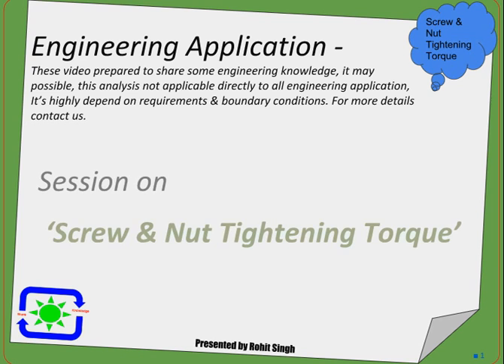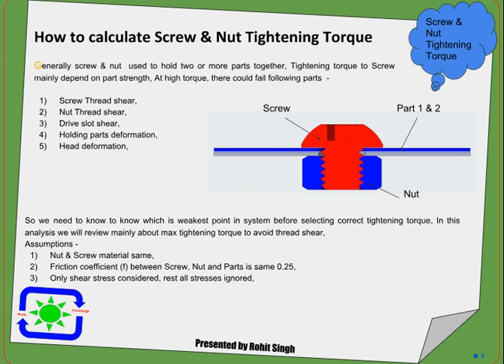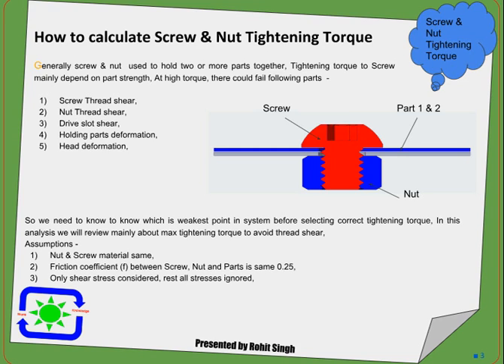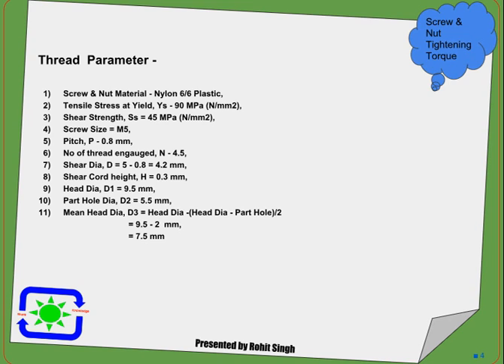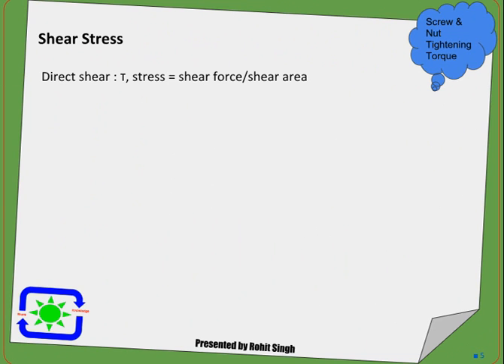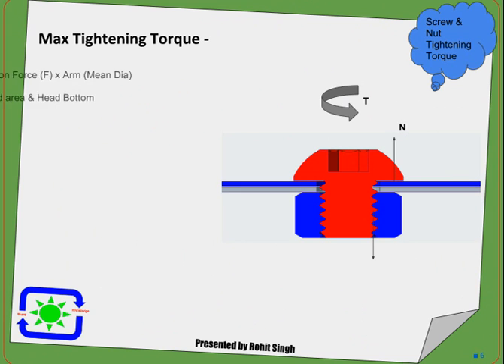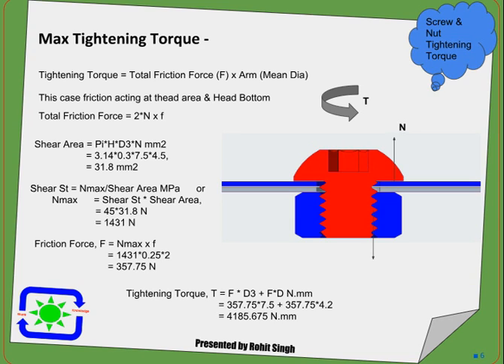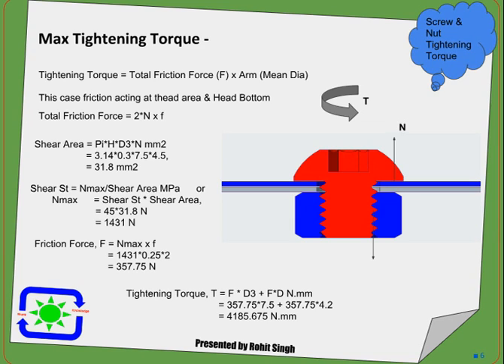Screw & Nut Tightening / sheeting Torque Analysis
This video very useful to select estimated screw tightening/ shooting torque, Many times in engineering application need to know tightening / shooting torque value,